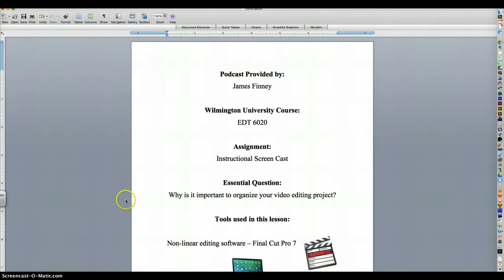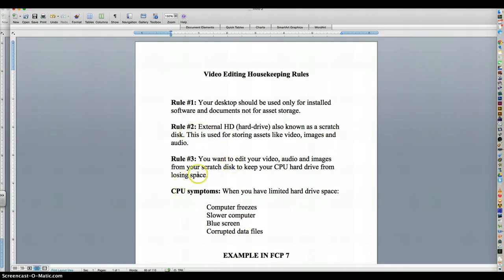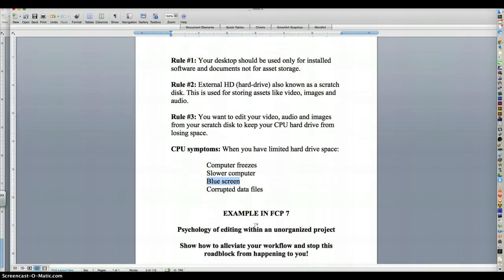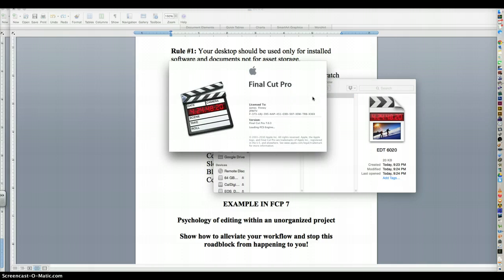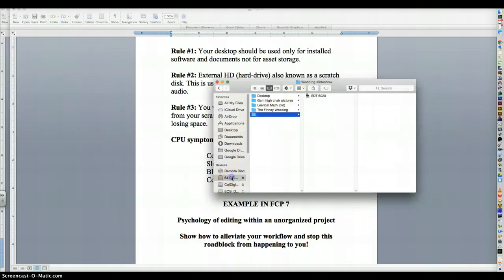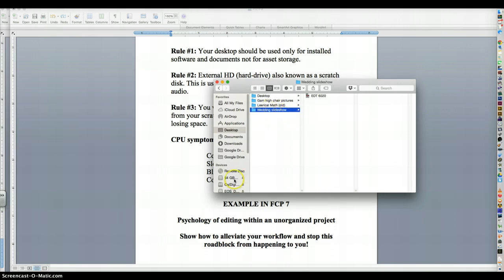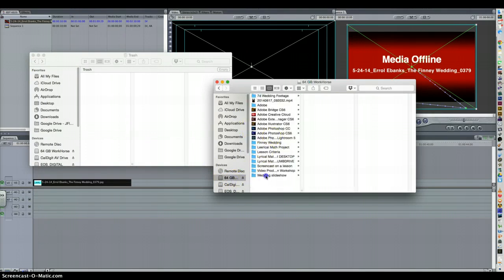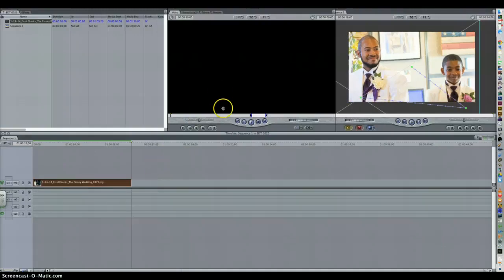Instructional Screencast Assignment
Essential Question:
Why is it important to organize your video editing project?